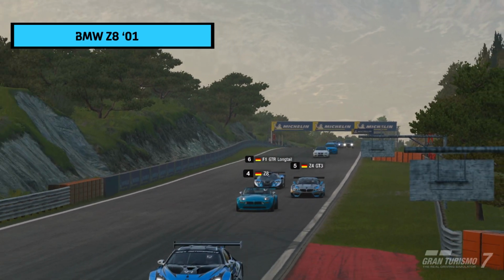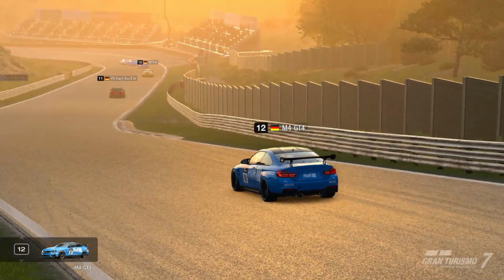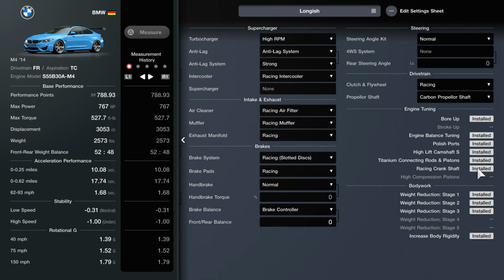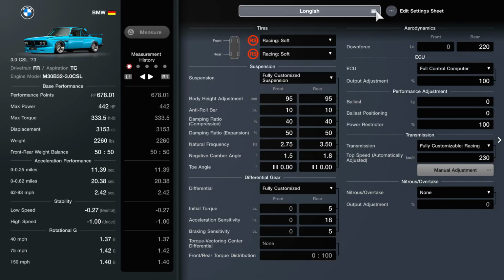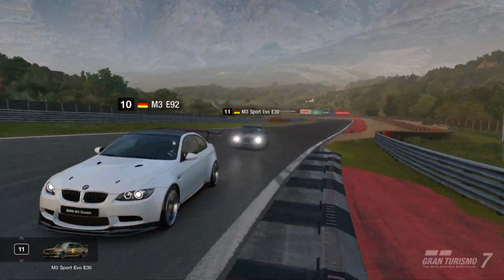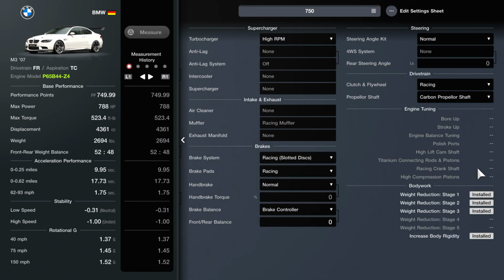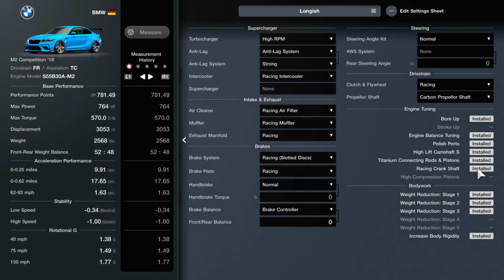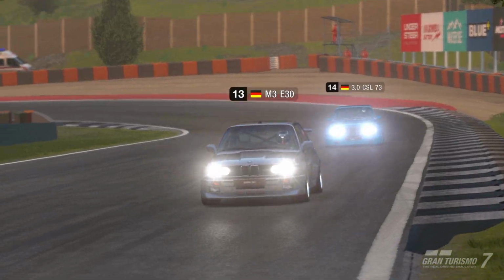Gran Turismo 7 - BMW Setup Guide & Review! - M6 GT3 / M3 GT / ALL Road Cars! (15 SETUPS!)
BMW was certainly a highly requested manufacturer and I'm happy to get this video out for you guys! This is the most tunes in one of the manufacturer focused videos to date, and BMW certainly has some hidden gems in their lineup. Many more videos to come!

Chapters:

00:00 Intro
00:51 M6 GT3
01:48 M3 GT
02:44 Z4 GT3
03:42 Z8
04:37 E46 M3 (Engine Swap)
05:28 M4 GR4
06:12 M4
07:00 E36 M3 (Engine Swap)
07:54 3.0 CSL '73
08:33 F1 GTR
09:36 E30 M3 Sport Evolution (Engine Swap)
10:26 E92 M3 (Engine Swap)
11:23 3.0 CSL '71
12:15 M2 Competition
13:11 E30 M3
13:59 Conclusion